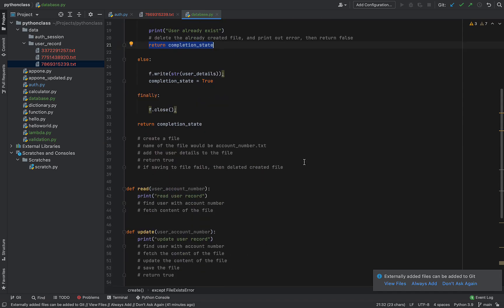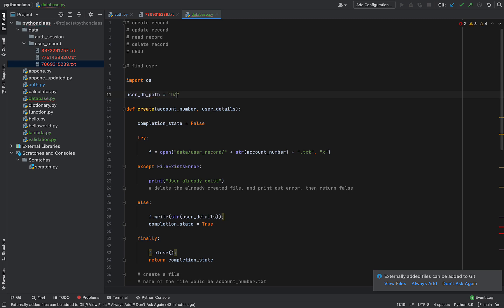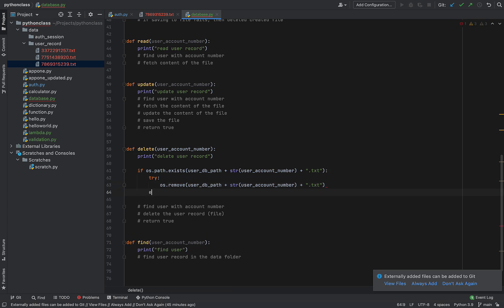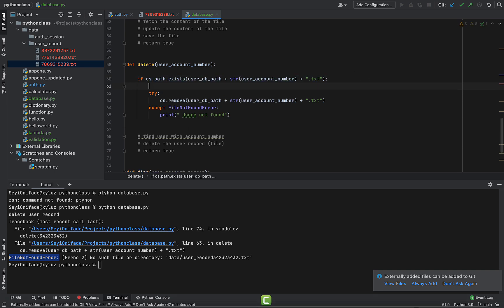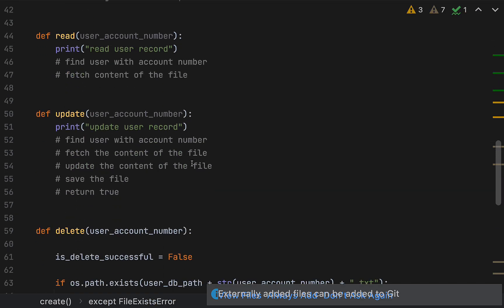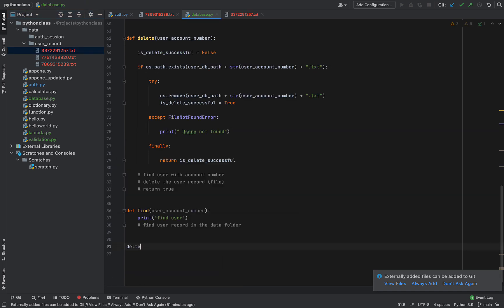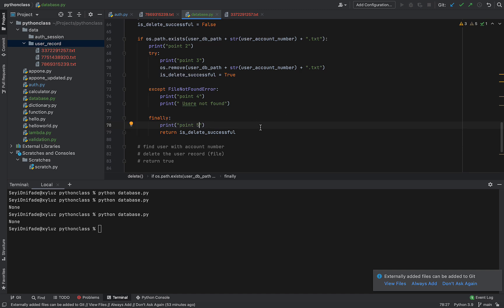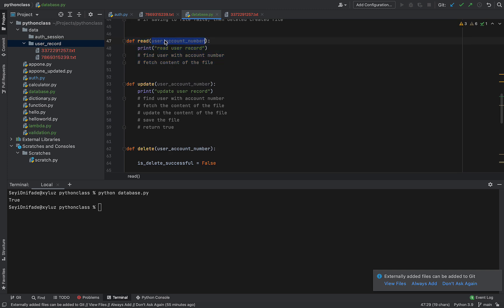Python - 29 File System Database Project - Delete User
In this video, learn how to effectively delete users from your file system database. This comprehensive guide covers:

- Importing essential modules: Understand the role of the os module in interacting with the operating system.
- Defining the delete_user function: Create a function to handle user deletion requests.
- Verifying user existence: Implement a mechanism to check if the specified user exists in the database.
- Deleting user data: Safely remove the user's data from your file system.
- Returning deletion status: Provide clear feedback on whether the deletion was successful.

Key Takeaways:
- Leverage the os module: Utilize the os module for efficient file system interactions.
- Create a robust delete_user function: Design a function that accurately identifies and removes user data.
- Validate user existence: Ensure that only existing users can be deleted to prevent accidental data loss.
- Safely delete user files: Understand how to remove user data from your file system while maintaining data integrity.
- Provide clear feedback: Return an appropriate status to indicate whether the deletion was successful.